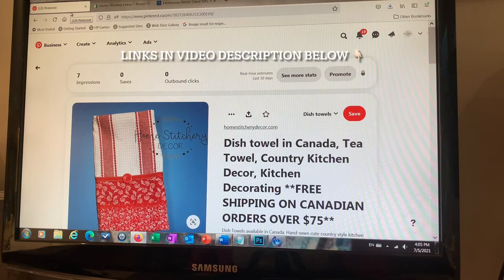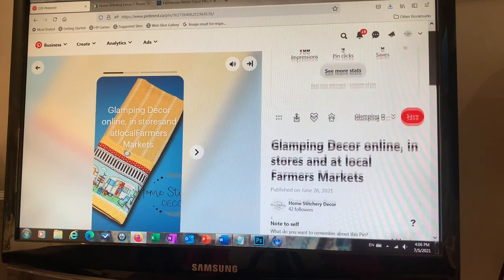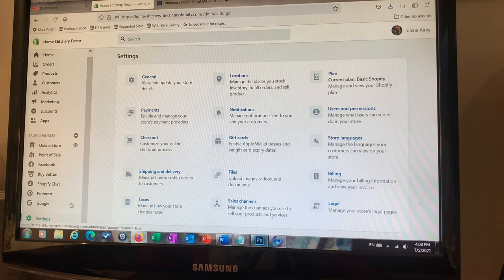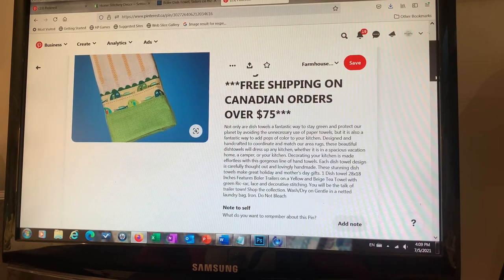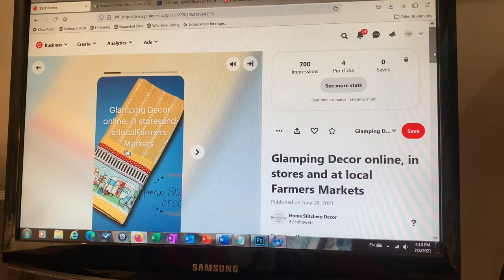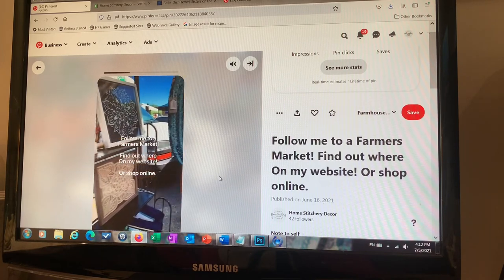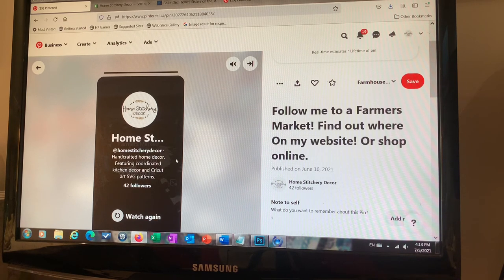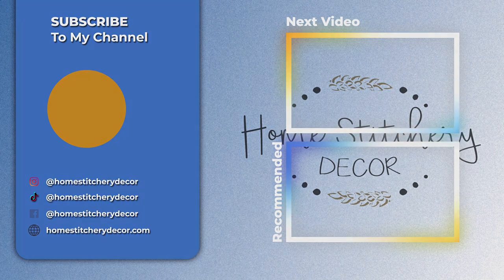How to use Pinterest for your Craft Business. Drive Free Traffic to your Website Using PInterest.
How do you drive traffic from your Pinterest account to your website using a business account to create RICH PINS.  These have highlighted text and link your products. Learn how to use Pinterest for insane website growth!

By repeatedly sharing pins, participating in the platform and creating attractive pins you can drive traffic to your website.  And traffic on your website means passive income for your business.

You all know I make Farmhouse Decor, Mandalas using a Cricut Machine and I sell in local stores and farmers markets as well as online - and if you don't head over to my website to check out all the locations. And creating products is fun, but it's a lot of work.  So start using the tools that are available to everyone to generate passive income for your handmade business.

My products include Accent Rugs, Dish Towels, Dish Mats, Cotton Dish Cloths and Mandala art to name a few.  Coordinated Kitchen Decor for your home and RV.

My YouTube Channel features tips and tricks you can use to level up your handmade business and patterns for projects you can make!

When you link all your products and media across platforms you can increase your revenue.  So here's some free advice!

Thanks so much for being here!  Your time is valuable to me and I don't take a second for granted!

When you need the right machine for the project only the best will do.  Shop Cricut Machines and supplies here.

I use Camtasia by Techsmith to Edit my videos.

Sewing Machines, Sewing Supplies, Embroidery Machines, Thread I recommend Sewing Machines Plus.  For all your sewing needs check out their fantastic selections.

Craft Supplies for professional Crafters.

Unique In the Creek - Wreath Making Kits, Supplies and Tutorials.